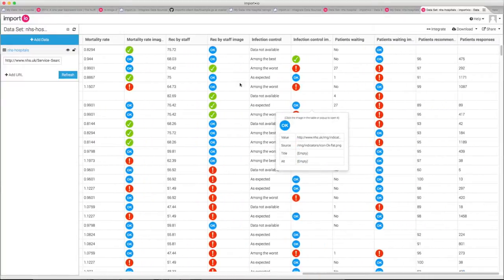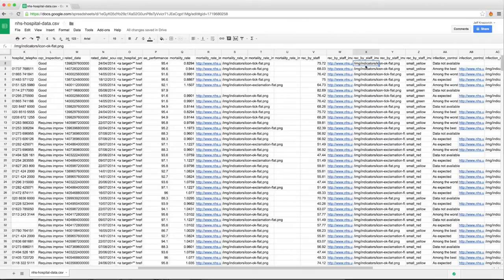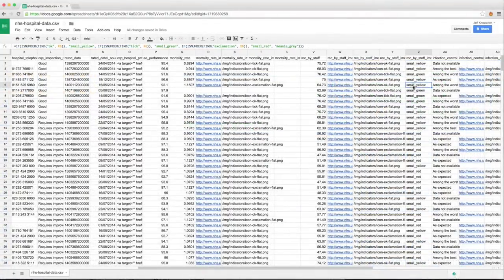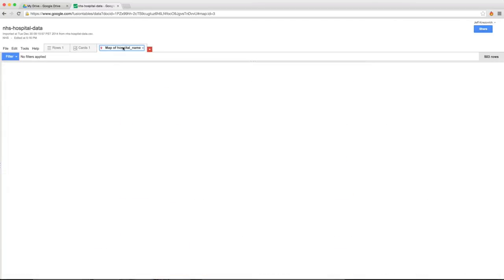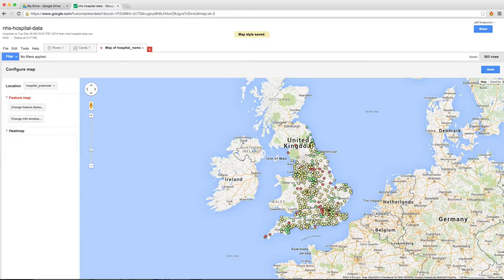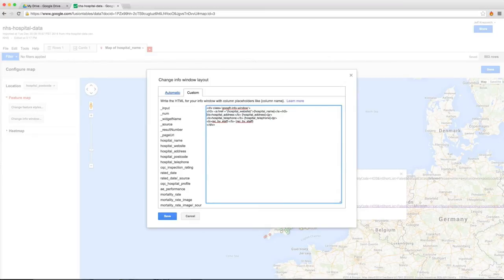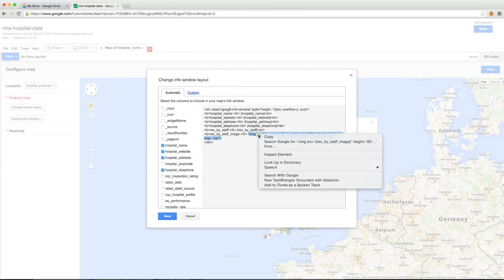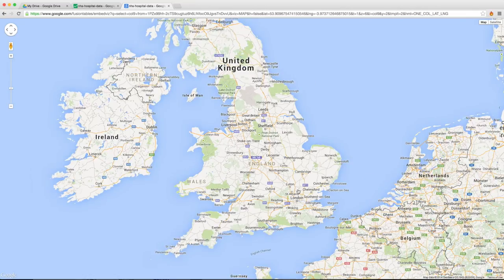How to map data using Google Fusion Tables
In our third TTDATAVIS How To we use the data that we collected using Import.io (see our previous how to create an interactive map using Google FusionTables.

The map uses data from the UK's Care Quality Commission (CQC) on how well individual hospitals are performing. It maps using different coloured pins which hospitals the staff who work there actually recommend visiting. There are a disconcerting number of red dots!
OTT TV offers new insights into the world of think tanks.

For the 2019 series of  OTT TV, On Think Tanks and MediaTank Productions talk to members of the global think tank community, including thinktankers, think tank scholars, policy entrepreneurs and think tank funders, about their experience working with think tanks across the world.